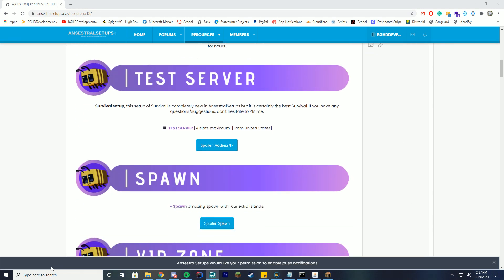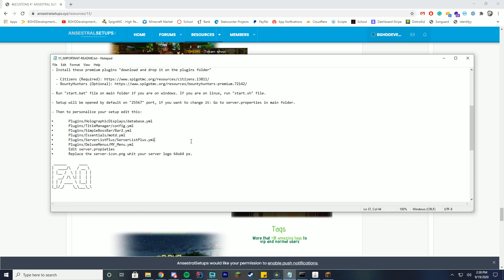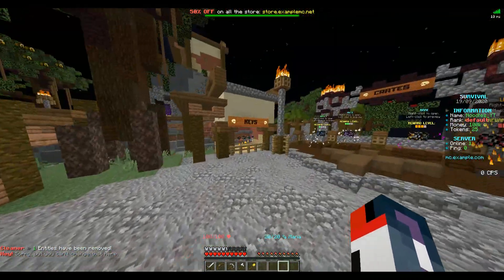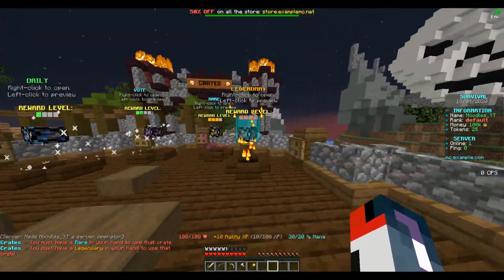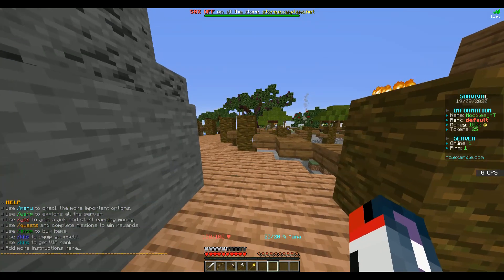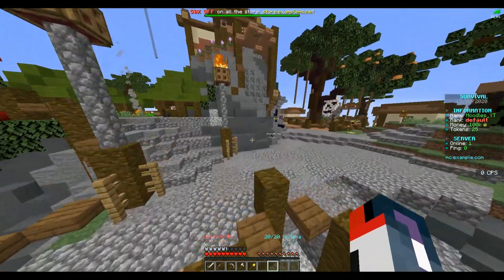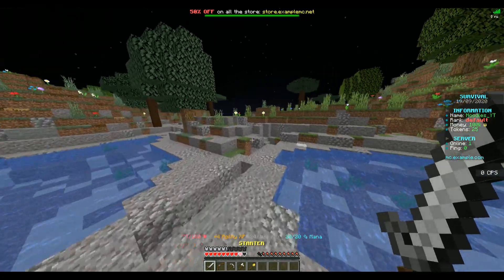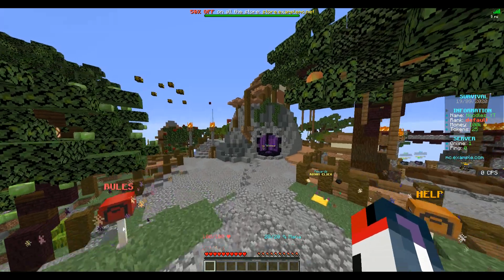Ansestral Survival Setup - Minecraft Server Setup Review/Overview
Server Setup review today! We are checking out a SurvivalSetup and going over what I like about it and what comes with it!

Support Us!

Computer Specs:
Processor: Intel - Core i9-9900K
Graphics: GTX 1080
Ram: 64GB DDR4 3200MHz
Storage: 3x 1TB SSD
Motherboard: ASUS ROG Maximus XI Hero (Wi-Fi)

Other Specs:
Mic: Shure SM7B Cardioid Dynamic Microphone
Mixer: Focusrite Scarlett
Amplifier: CL-1 Cloudlifter
Editing Software: Adobe Premiere Pro
Thumbnail Software: Adobe Photoshop
Coding Program: IntelliJ Ultimate Edition
Keyboard: Razer Blackwidow Chroma
Mouse: Razer Basilisk v2 Wired Gaming Mouse